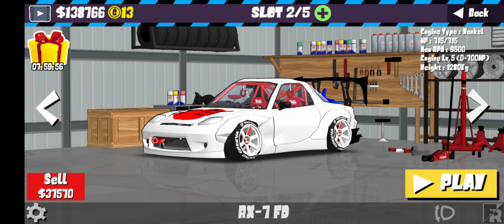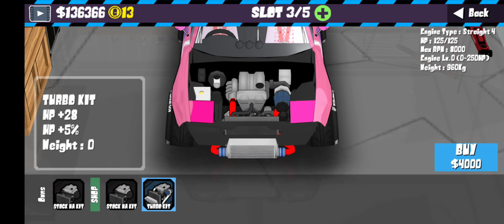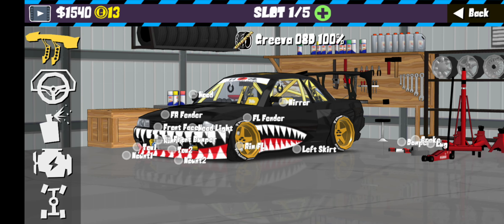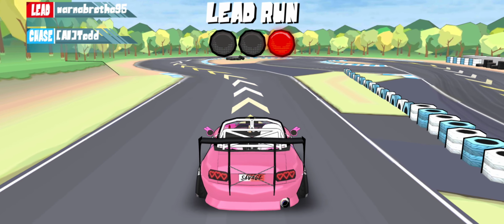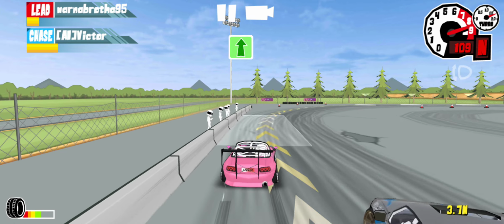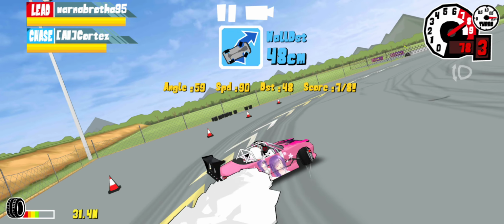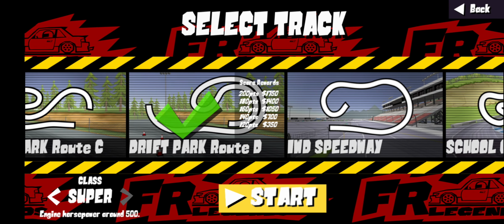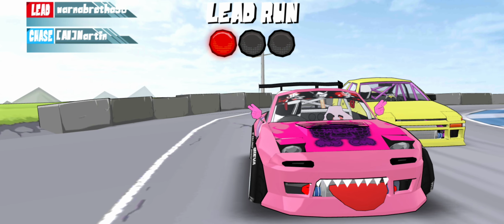Heavily Modified Stock Motor For The Meme Machine, Fantastic Drifting - FR Legends Ep. 21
Formula 1 news and content
 @Driver61  @Formula1  @thejoshrevell  ‎@Matt Amys  @mattp1tommy  @WeAreTheRace  @WTF1official

NASCAR news and content
 ‎@Black Flags Matter  ‎‎@KKB  @MMCS  @NASCAR  @NASCARonFOX  ‎@NASCAR-Xtra  ‎@NFJJ  @thesnakesportstalkshow

Racing Game content
 @aarava  @_AAR  @AR12Gaming  @BlackPanthaa  ‎@TheBoss Gaming   @CamodoGaming  @CaptainPeanut  @CarMighty  @car_pal  ‎@coolkidfrmbx  @diime02  @EvlRabbit07  @FiremonkeysTV  @Turn10Studios  ‎@f1elly  @Goosiest  @GRANTURISMOTV  ‎@Hypekidracer  @JackUltraGamerr  @Jimmy_Broadbent  @jimmybroadbent2  ‎@Joseph86__  @KuruHS  ‎@Matt212  ‎@MuYe   @NeedforSpeed  @NEEDFORSPEEDX  @Neilogical  @NFSTarTon  ‎@Porsche Princess  @Quadrant  @SHDWSKII  ‎@Shinyodd   @TheSLAPTrain1  @SoundheadEntertainment  ‎@Super GT  @TRNSPRTR

General Gaming content
 @abgaminglive  ‎@AiminOC  @Angie Gonzalez  @AuthenticallyAnais  @AzzyLand  @BattleRoyaleJokes  ‎@BLACKSTORM MOBILE GAMING  ‎‎@CityPlannerPlays  @Codemasters  ‎@CodeMiko  ‎@CoryxKenshin  @DarkTaurus  @Dawko  @dgzeroes491 @dizisdomdadom6357 @dvfboirecordzltd.2326 @FNG  @GameTheory  @Gamology  @GrayStillPlays  @iHasCupquake  @imlovelylo  ‎@inwinterswoe @IShowSpeed  @jacksepticeye  @Jelly  @JustGaming1313  @kwebbelkop  @Kwotee  @LazarBeam  @markiplier  @Mrmoney737 @NeebsGaming  ‎@Ninja  ‎@Nintendo of America  @PewDiePie  ‎@PlayStation  @RealCivilEngineerGaming  ‎‎@TheRealGMat  @SEGA  ‎@Send Noobs  @skruffykyle1163 @SLAPGaming  ‎@slater  @slogo  @SSSniperWolf  @theftking  @Top10GamingChannel  ‎@Total Gaming  ‎@Xbox  ‎@Zerkaa  ‎@01_Cloudy